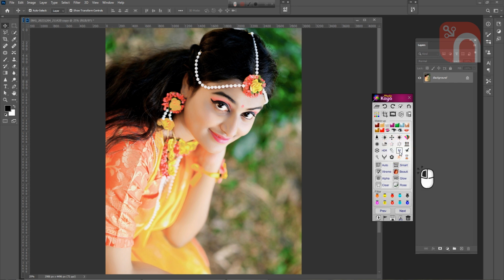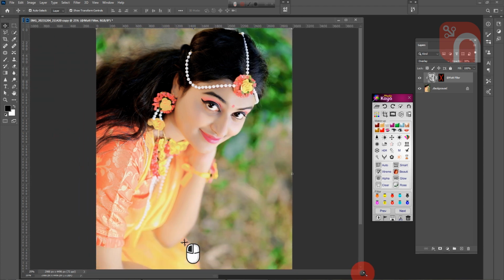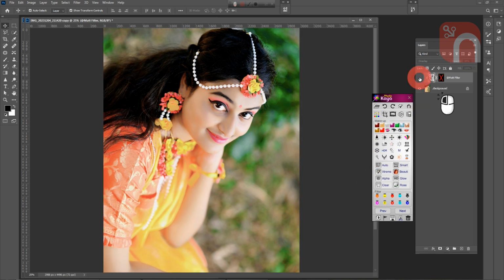PhotoKaya Tutorial English | Chapter 3-16 | One Click Photo Adjustment